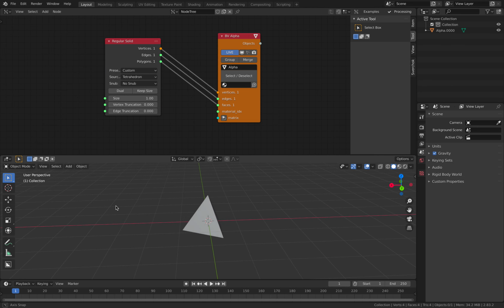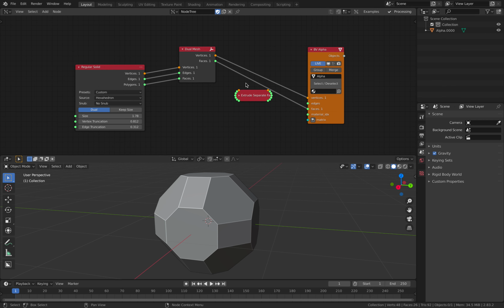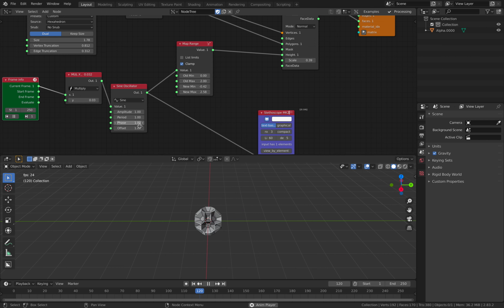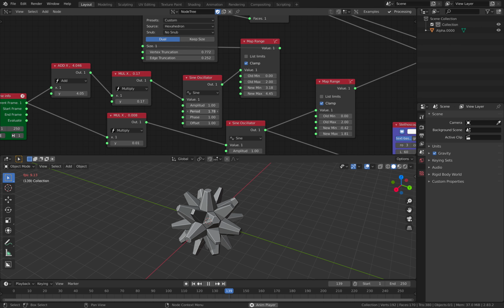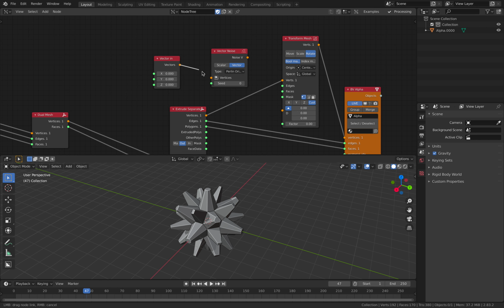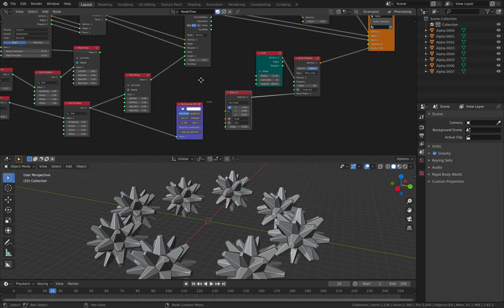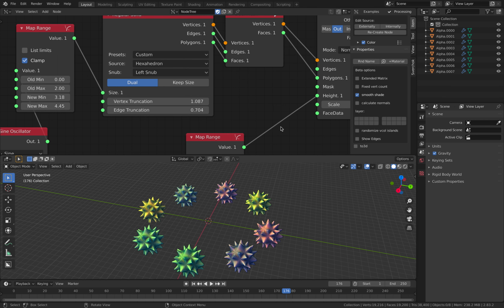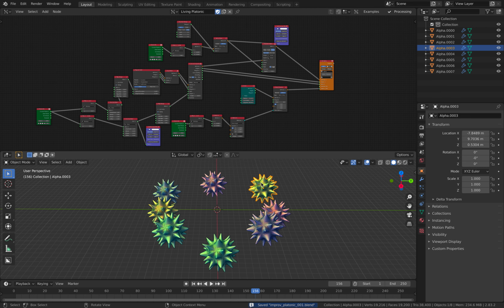LIVENODING Procedurally Animate A Living Platonic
In this episode, I am doing an improvisation with PLATONIC node of SVerchok addon. I often question whether we can be entertained by abstract objects, well apparently we can if we look outside and trees, flowers, plants can sort of entertain us in a zenful way: blown by the wind, growing overtime, ever changing really slowly.

With this platonic geometry solid we have a few parameters to play with: size, some default parametric, maybe extrusions, but in the end, to add breath "LIFE" into platonic solid, we need to add TIME and OSCILLATION and maybe some random NOISE.

In the future, I want to try mechanism that's more like a looping motion, that we often see in animatronic and machine.